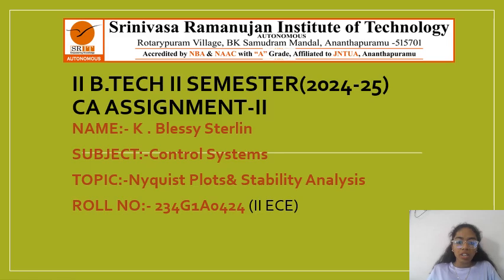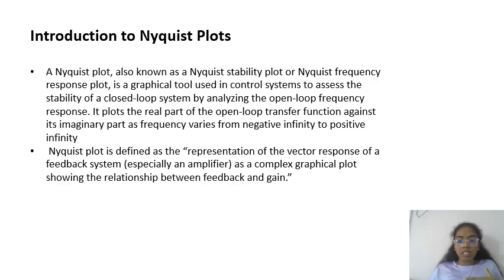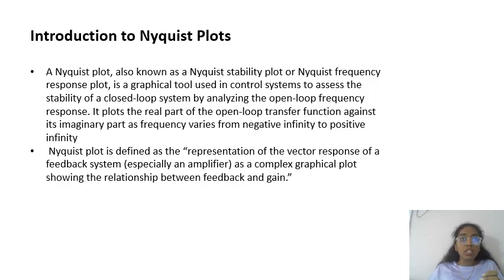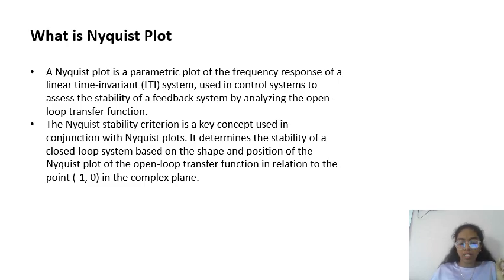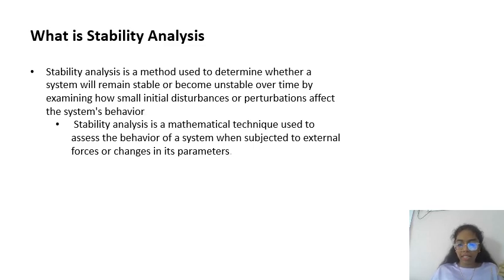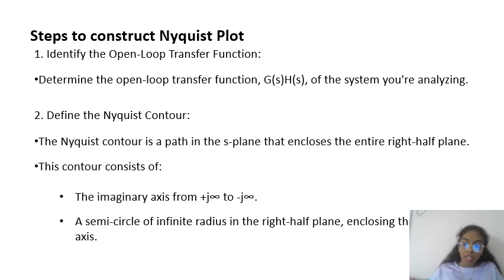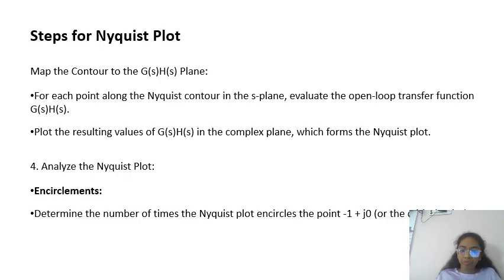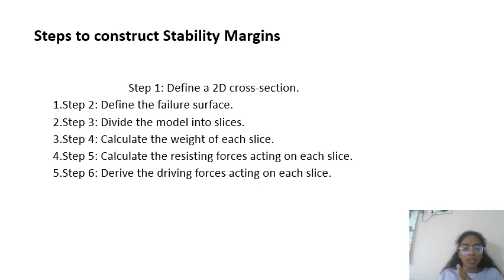Nyquist Plots&Stability Analysis